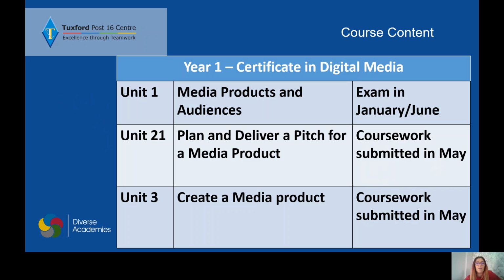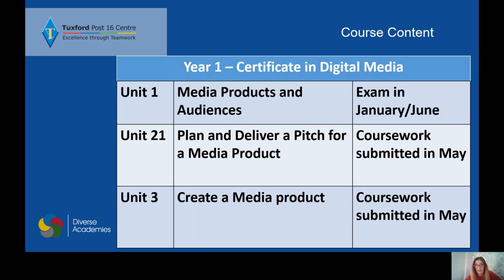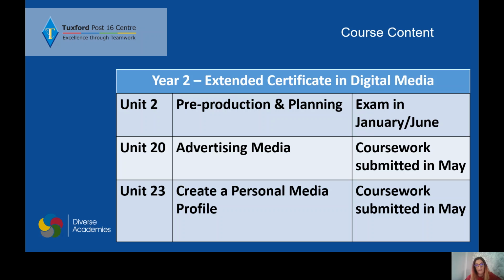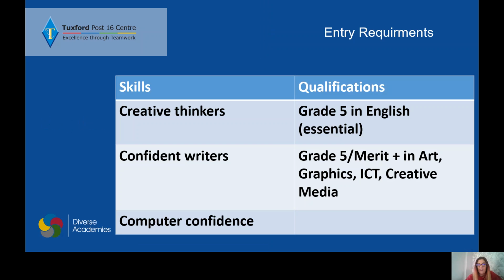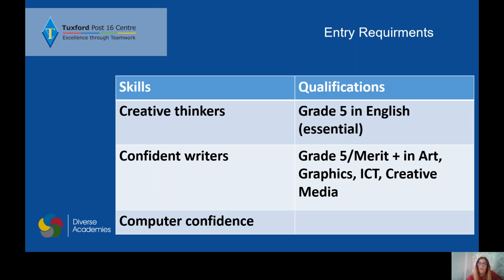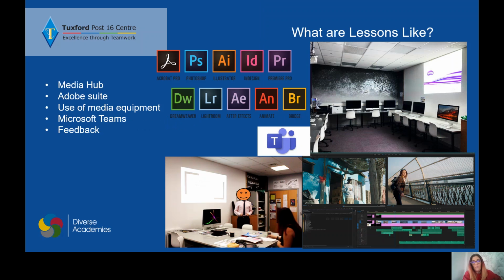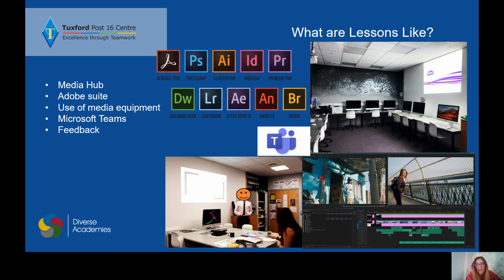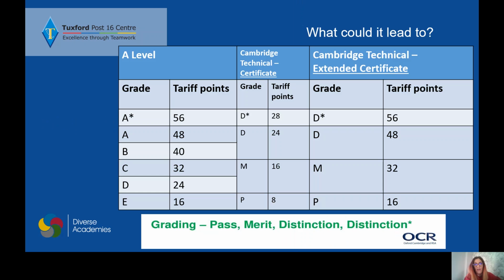About our Level 3 Extended Certificate in Digital Media